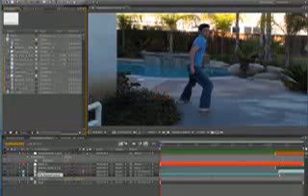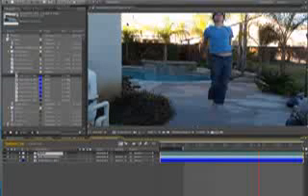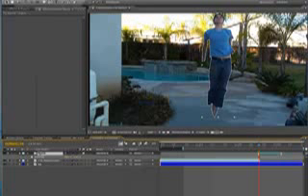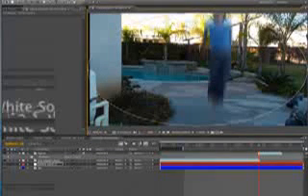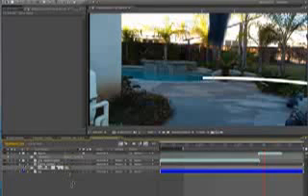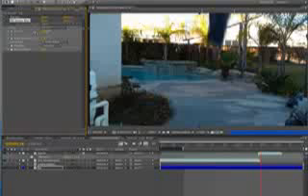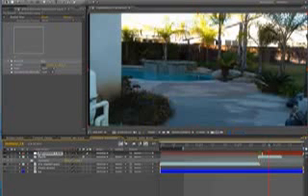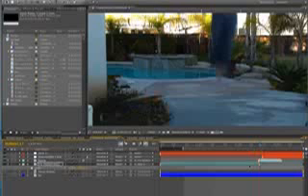Flying-Adobe After Effects TUTORIAL